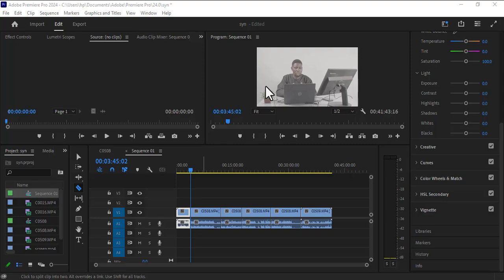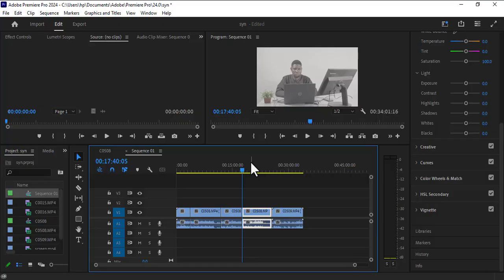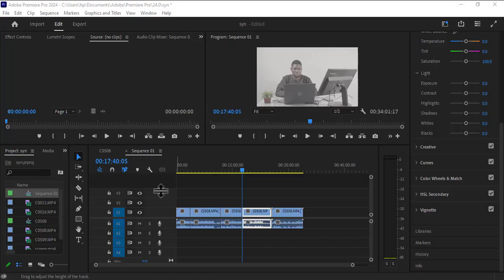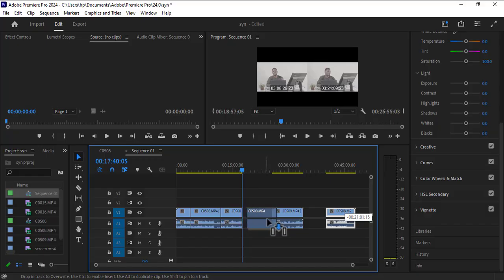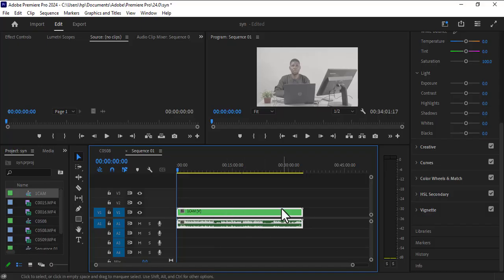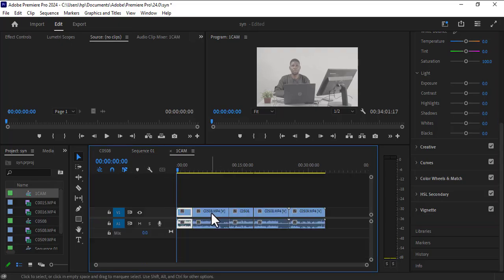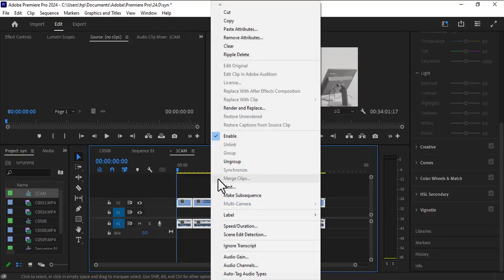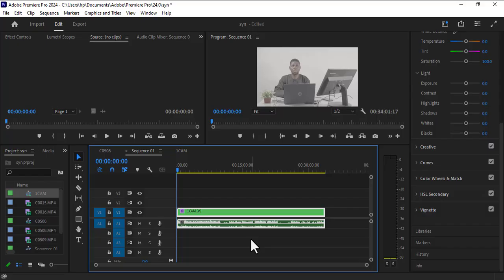Day 16 How to Join Clips in Premiere Pro All Methods Explained